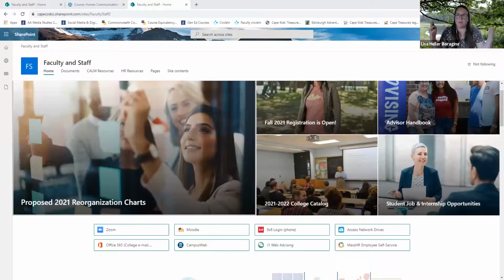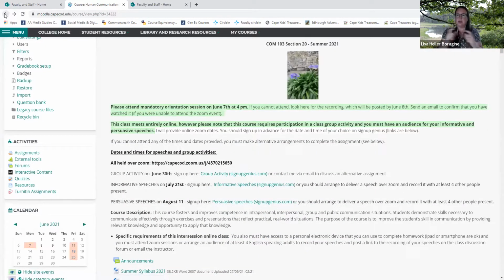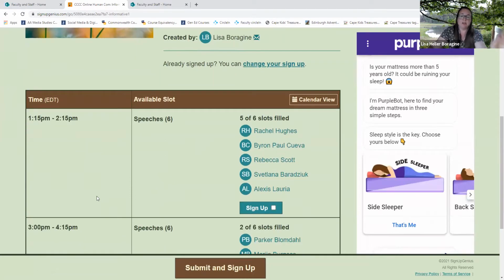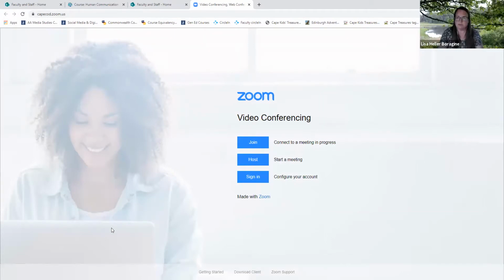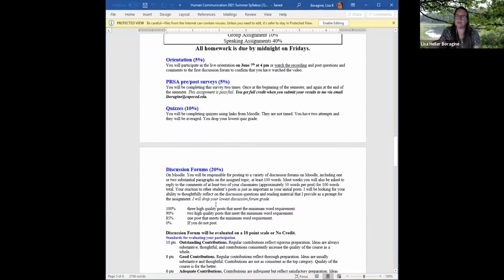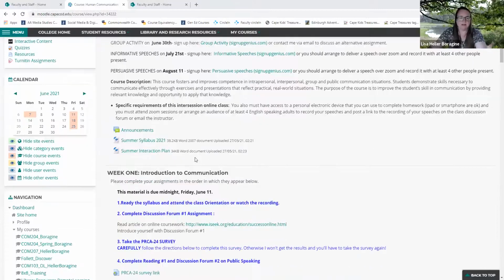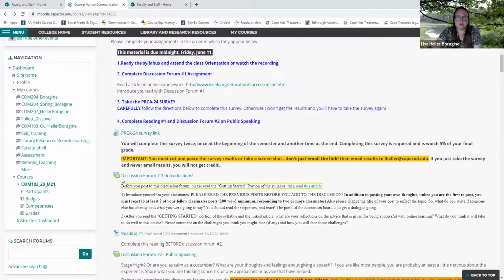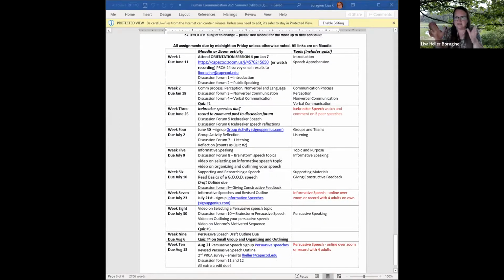Human Communication Class Orientation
This video was recorded during the summer 2021 - so some visuals and deadlines may not look the same, but content should be similar or identical to your class.